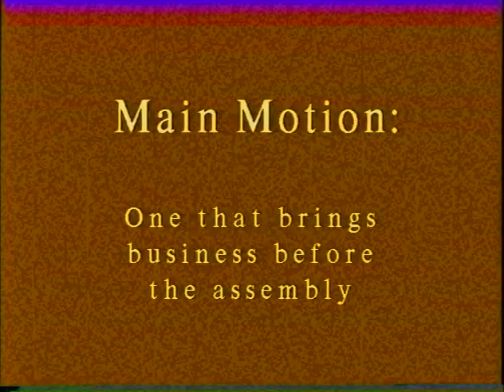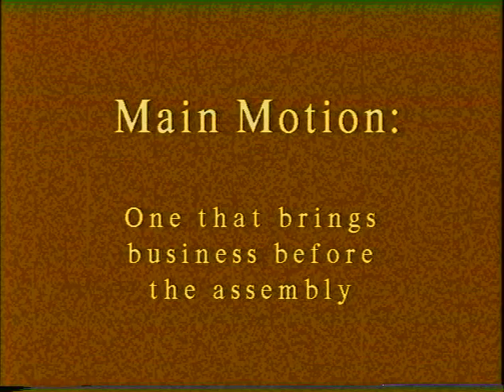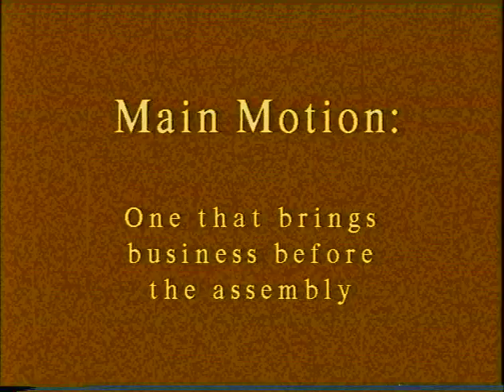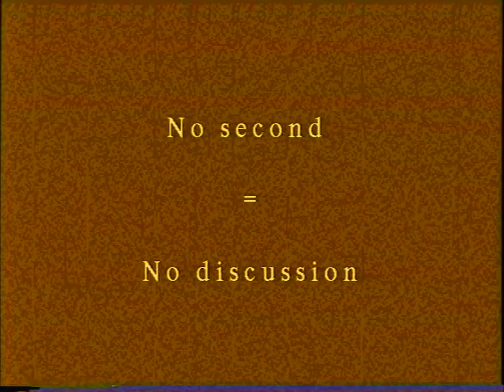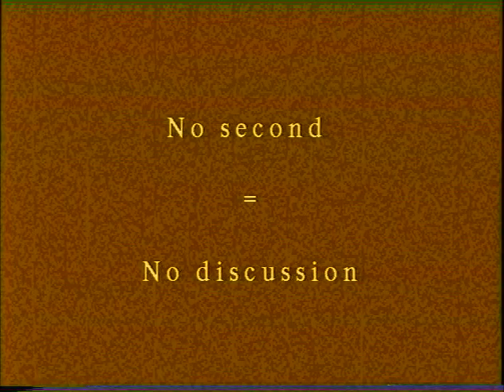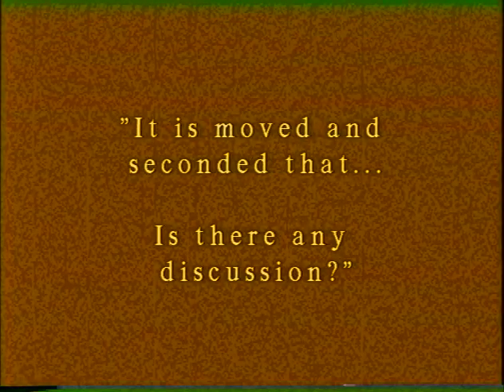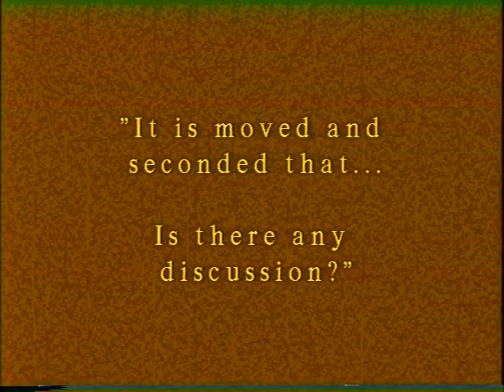How to Make a Motion according to Robert's Rules of Order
This is a FREE LESSON in HOW TO MAKE A MAIN MOTION according to Robert's Rules of Order.  It was taken from the world's most popular video about parliamentary procedure "Parliamentary Procedure Made Simple: the Basics" (80 minutes) by Robert McConnell Productions.